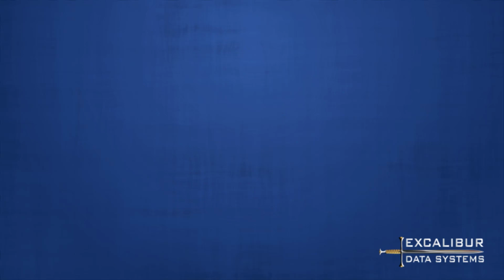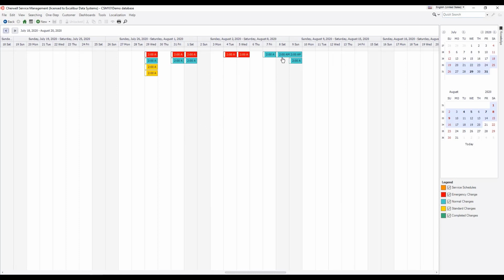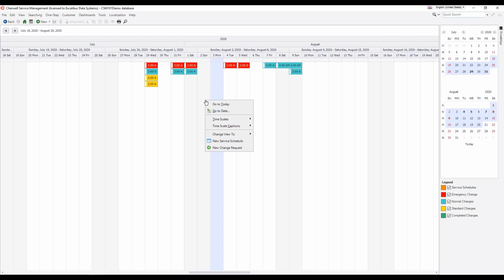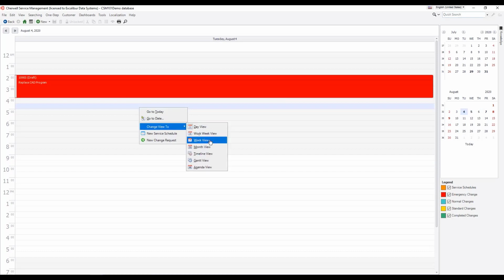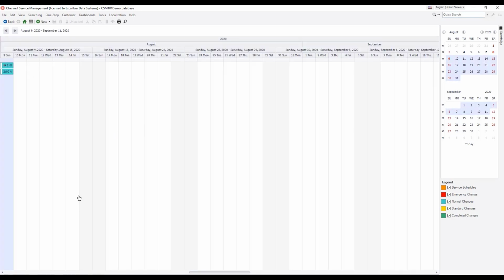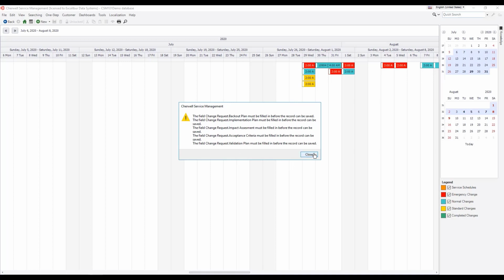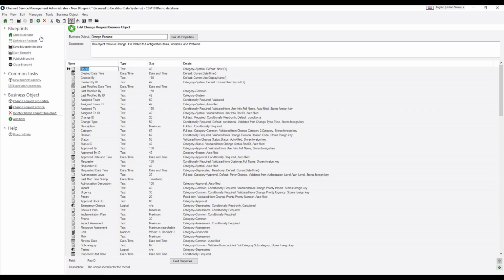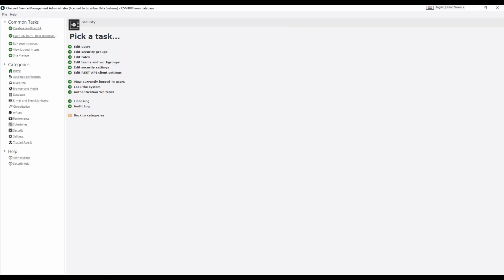All about Calendars Part 2 | SYS | Cherwell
Don't miss Part 1! In this video, Jonathan Berdyck, a senior solutions architect with Excalibur Data Systems demonstrates how to create a calendar, setup the searches, what the parameters in the items mean (drag, edit, etc.) how to change the calendar view, how to mix searches across different objects (one entry for change requests, another for outages linked to problems, another for the blackout calendar, etc for example).